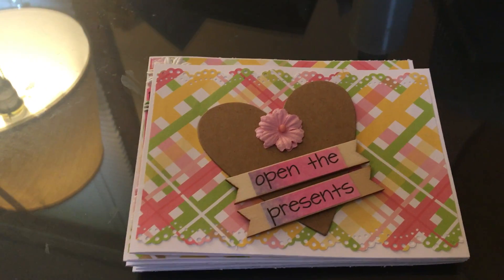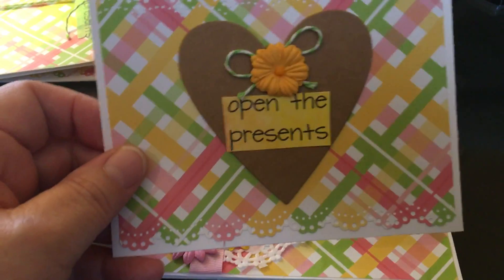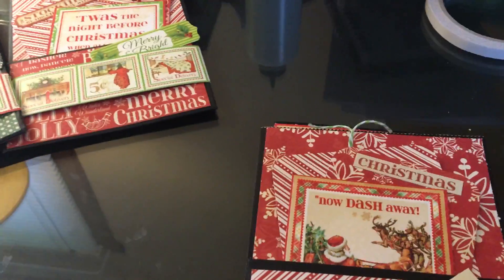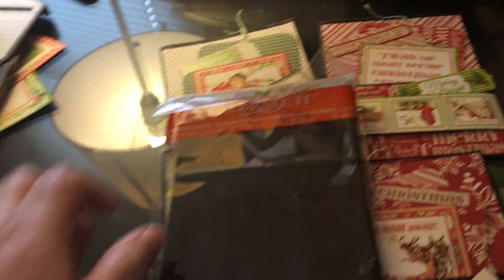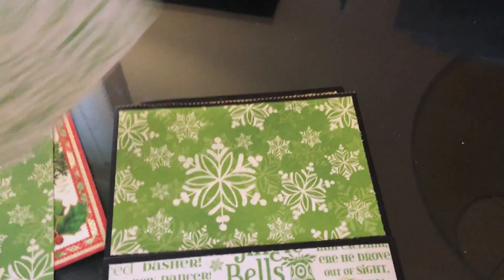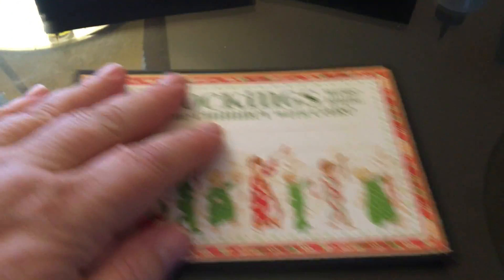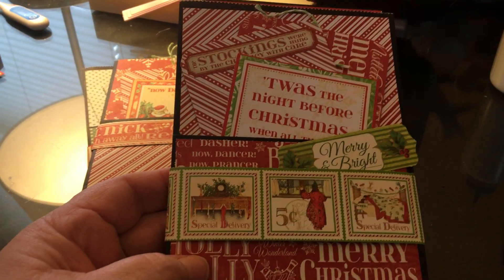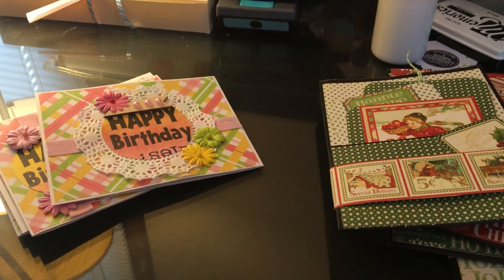April Card Challenge with Peggy and Paige